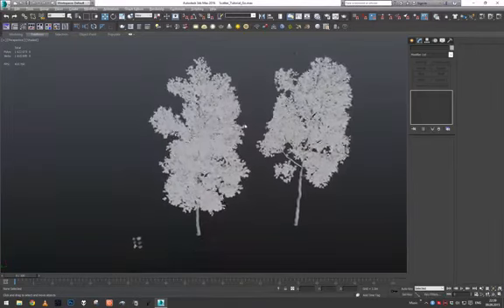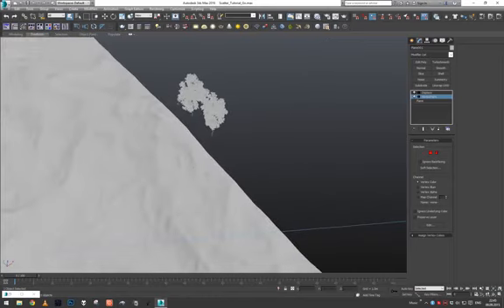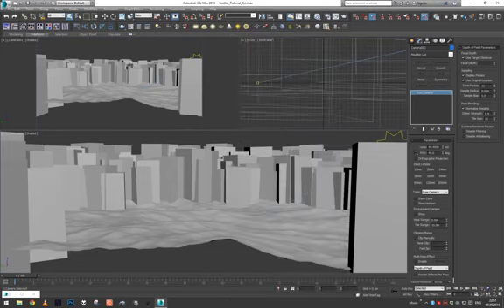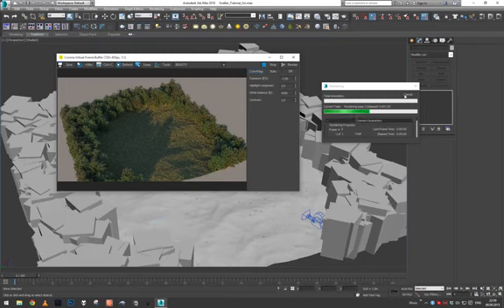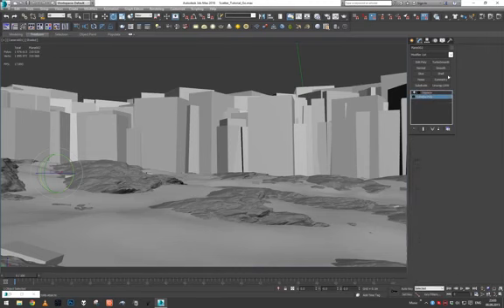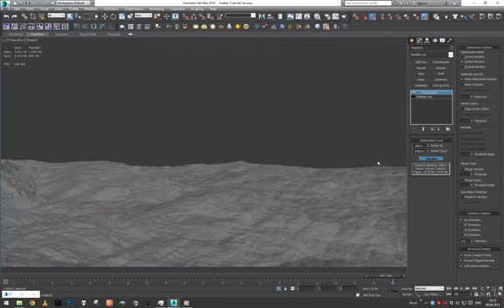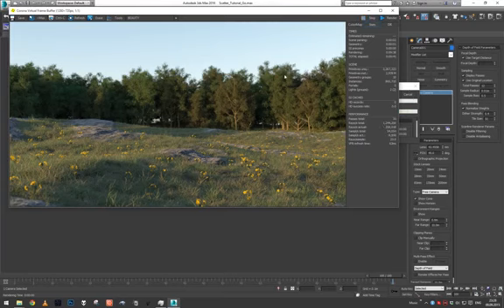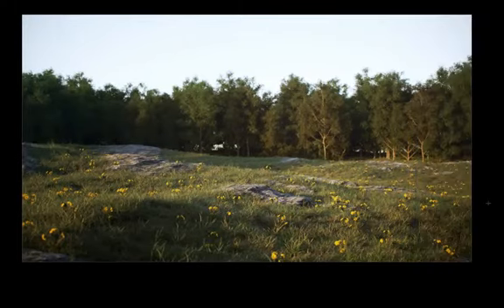3d maxda O'rmon Corona Scatter Foliage